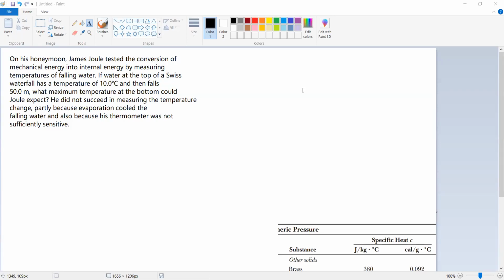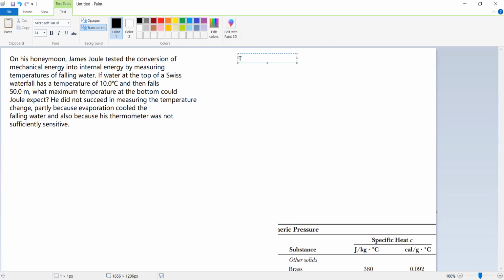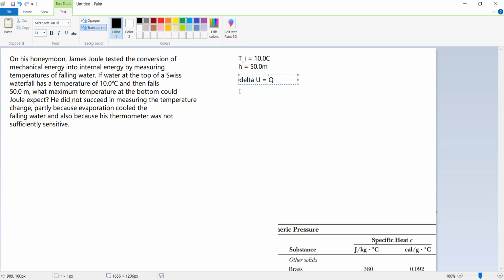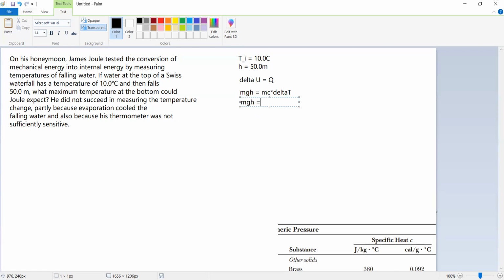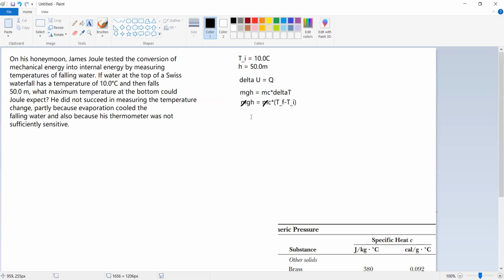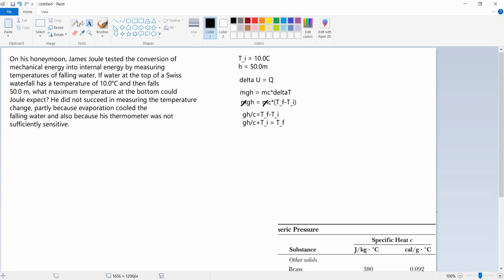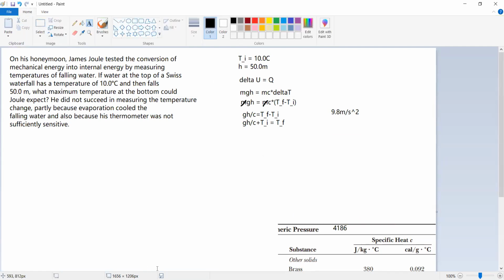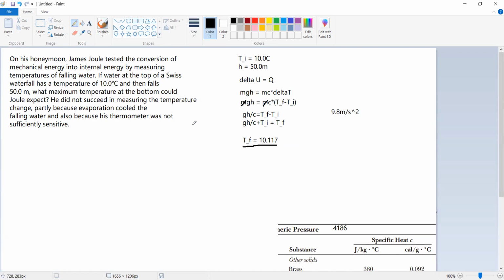Chapter 20, Problem 1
On his honeymoon, James Joule tested the conversion of mechanical energy into internal energy by measuring temperatures of falling water. If water at the top of a Swiss waterfall has a temperature of 10.0°C and then falls 50.0 m, what maximum temperature at the bottom could Joule expect? He did not succeed in measuring the temperature change, partly because evaporation cooled the falling water and also because his thermometer was not sufficiently sensitive.